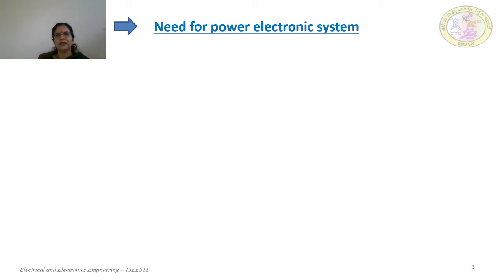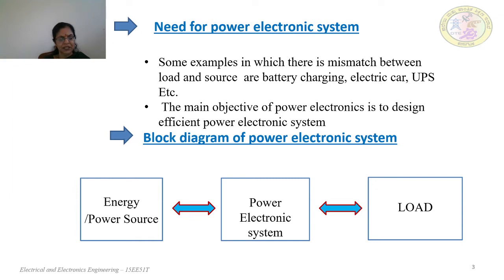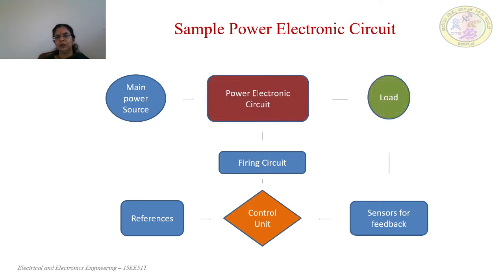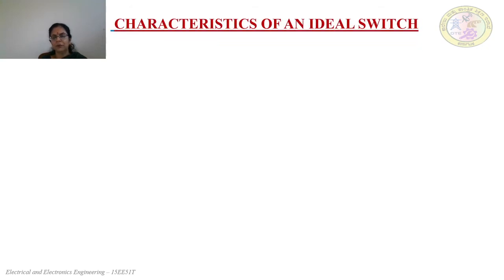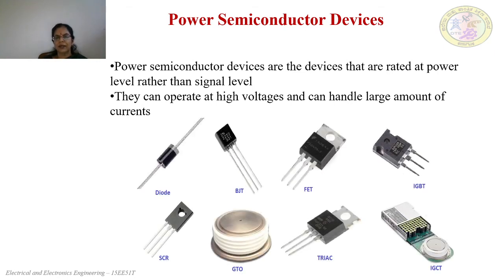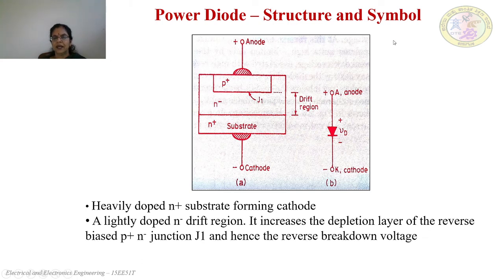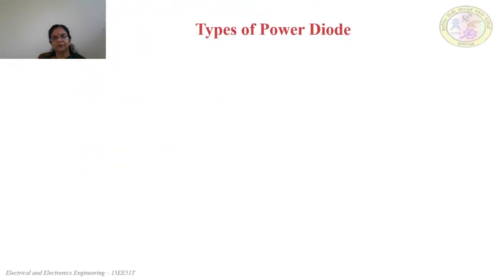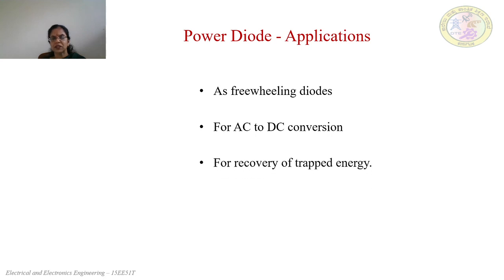EEE 15EE51T U1 S1